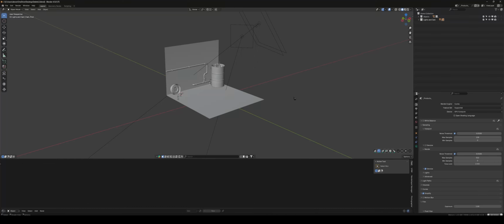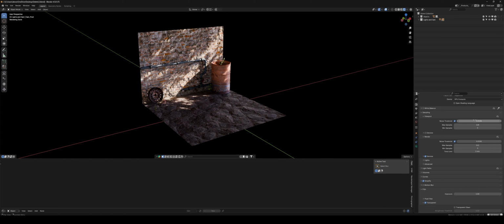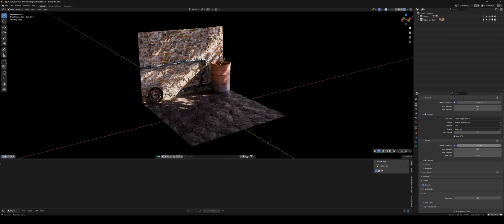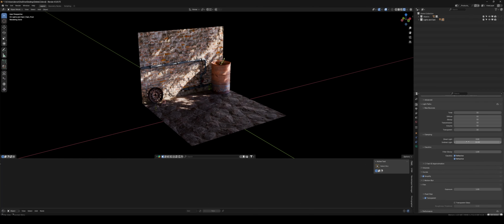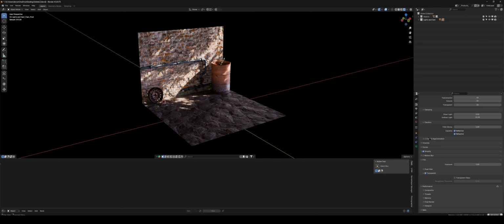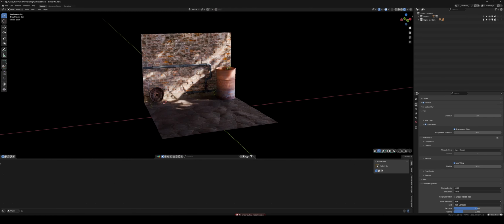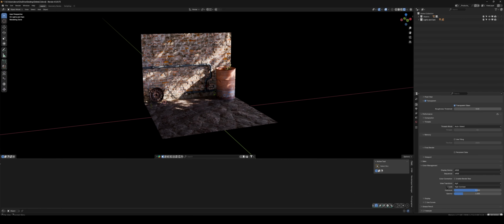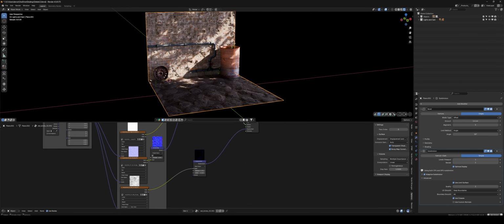Blender Quick Tips #10 : Settings in Cycles explained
This video will get you through the settings in cycles, rather than telling you an exact value. I created this video as an information video so you can set up your scene with the best settings, with a better understanding.